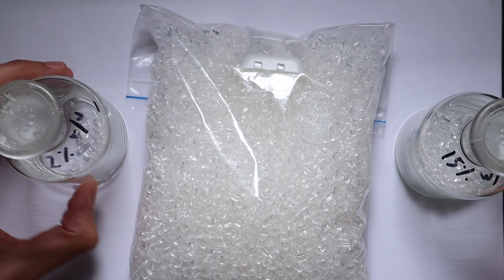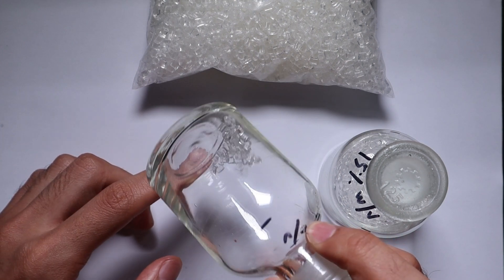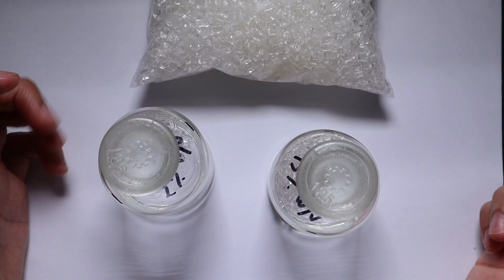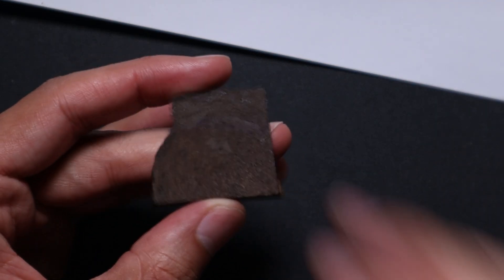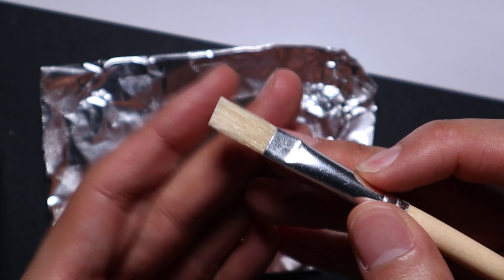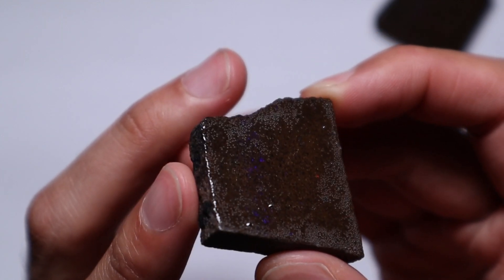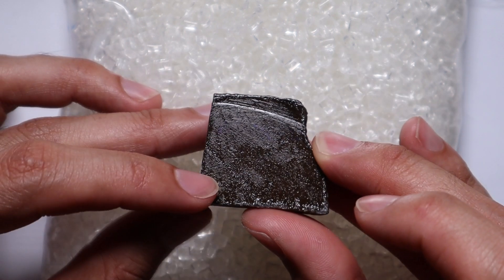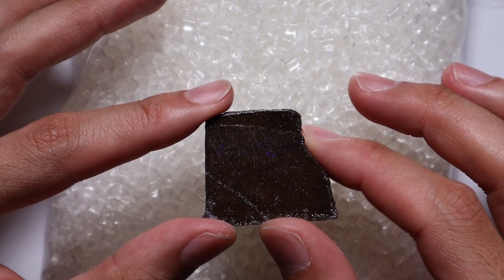Matrix Opal Stabilization using Paraloid B44. Best Stabilizer, Maybe Not The Best Coating.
Mailbox:
University Of Adelaide
South Australia, 5005
Australia

Timestamps
00:00 Paraloid B44
00:41 Why I chose paraloid B44
01:18 No vacuum usage
02:04 What solvent to use
03:42 How to dissolve
04:35 After 2% stabilization
05:07 Avoid water exposure
06:37 Paraloid coating outside
16:04 Museum usage
16:18 Thanks channel members